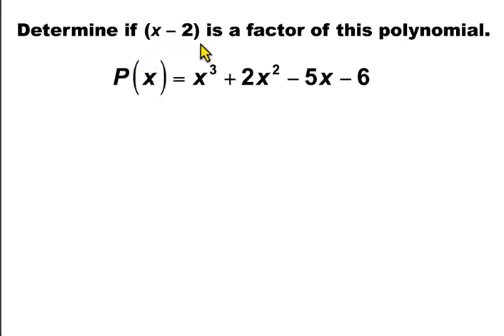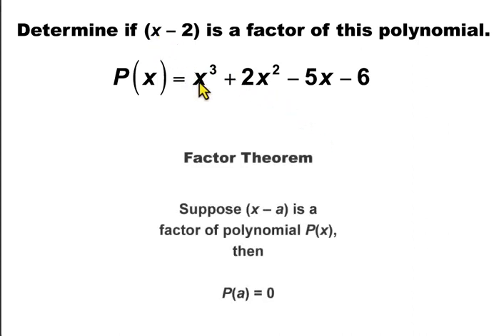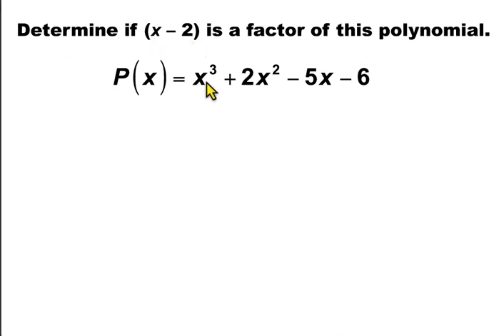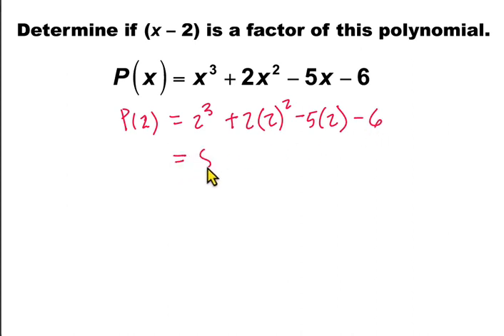Math Examples: Using the Factor Theorem: Example 2